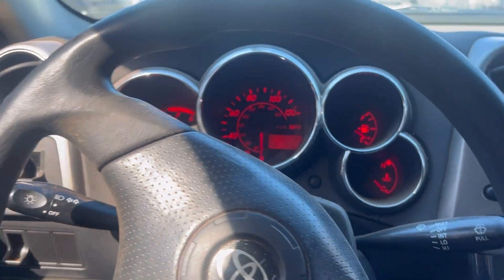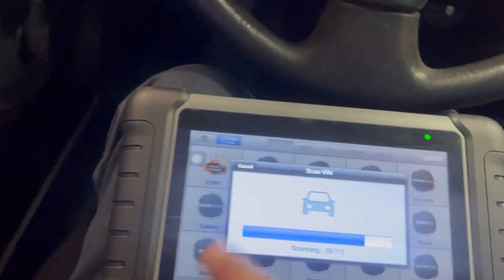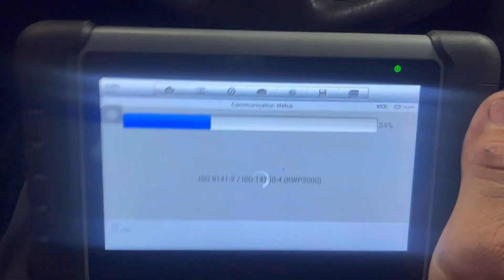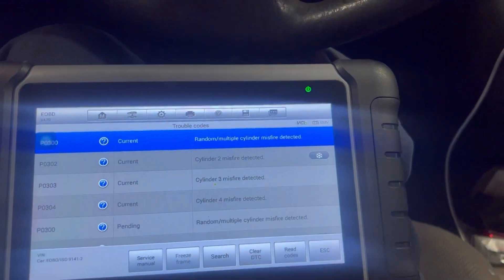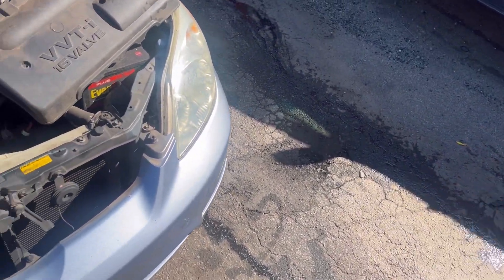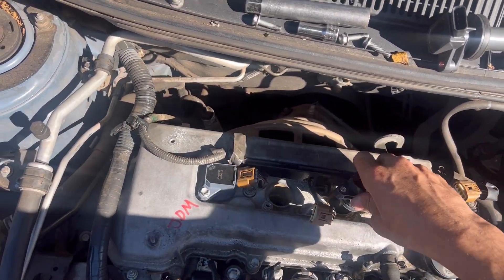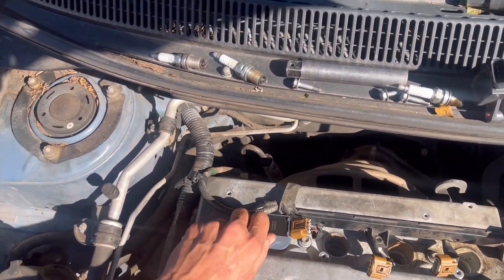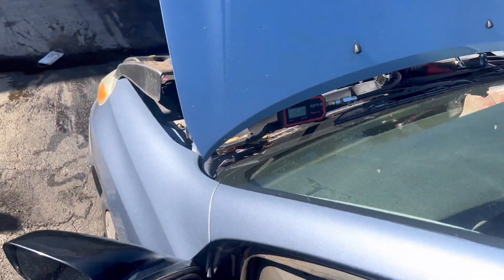I Made A Little Friend 🐝 While Diagnosing This Engine Problem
I had a Toyota Prius in the shop this week. It had 267,000 miles! I love to see and service high mileage Toyotas. They just keep going (if you take care of them of course).

Follow along as we I find out what's making it have a misfire!

 running on 3 cylinders automotive cylinder misfire alex the car doctor